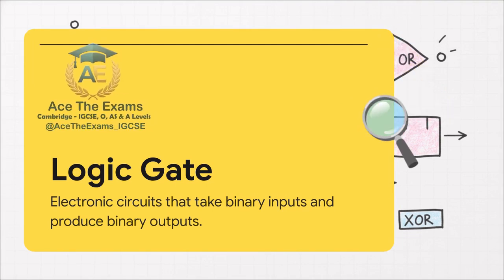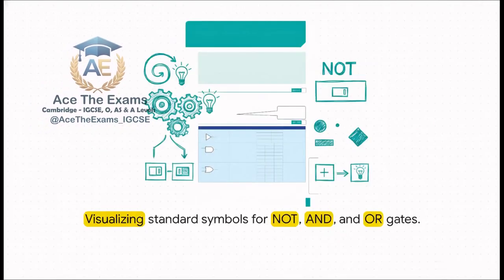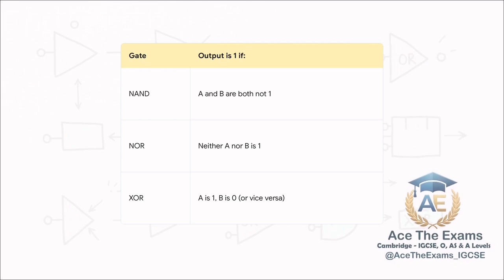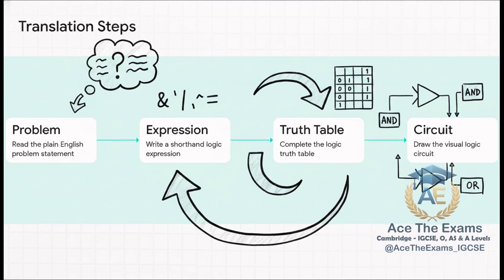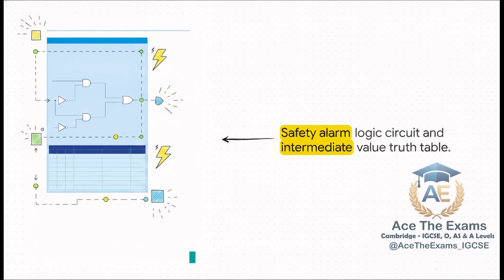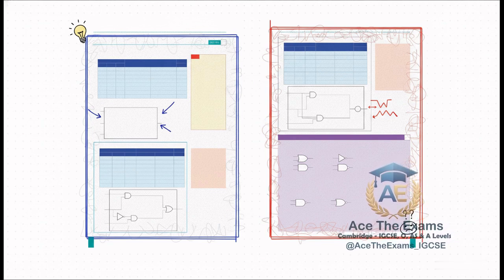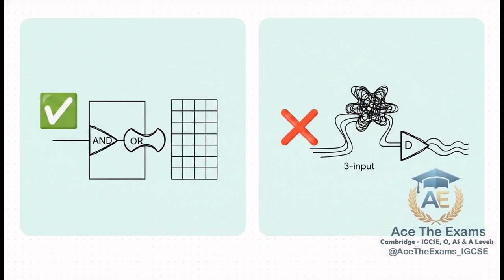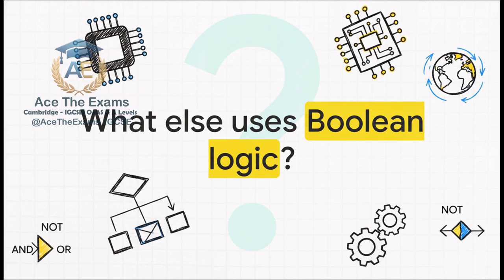Boolean Logic Igcse Computer Science Questions | Ace The Exam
Boolean Logic Igcse Computer Science for Computer Science. This Ace The Exam lesson explains Boolean Logic using exam-focused revision, questions, past-paper practice, mark-scheme understanding and common mistakes.

Primary search query: boolean logic igcse computer science